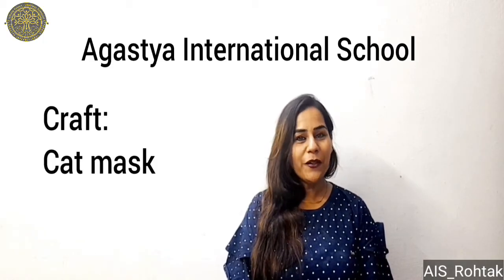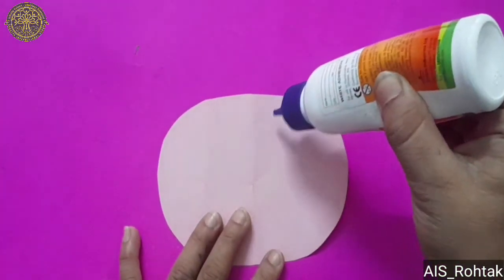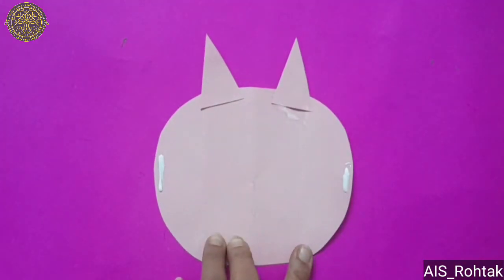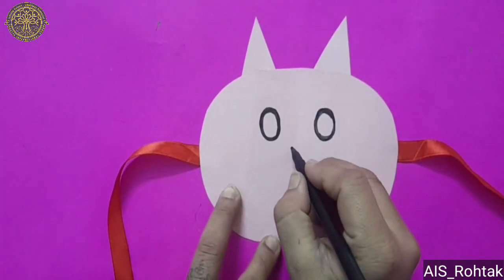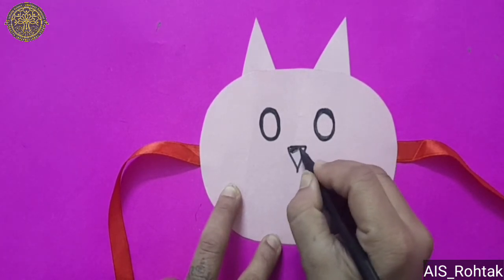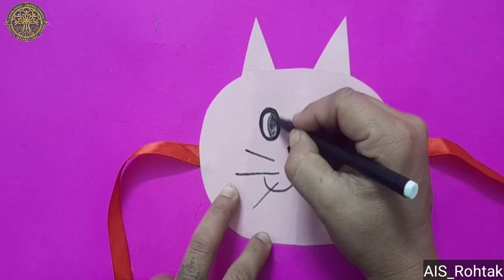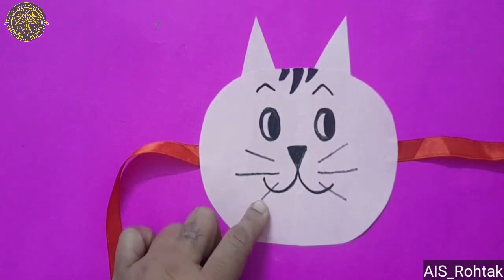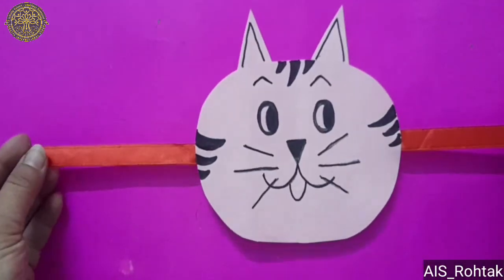Art and Craft | Cat Mask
Oh how mask fascinate each one of us .Wearing a mask and going to party and than finding our friend under mask used to be each child favorite game .Lets learn how to make mask in shape of cat face with the help of our fun video. Video made by Agastya international school.